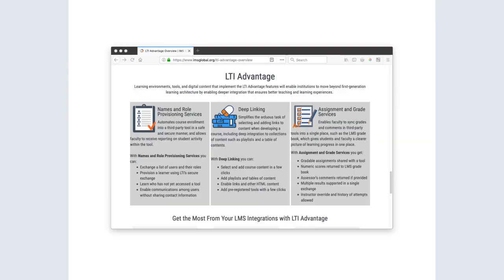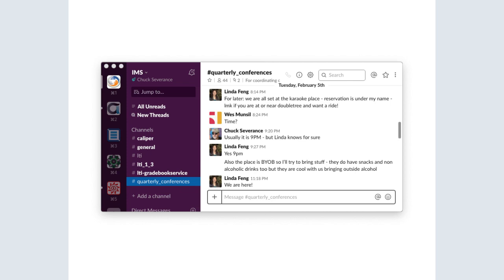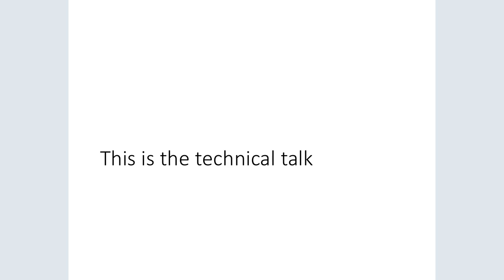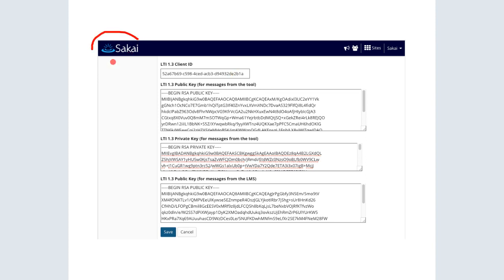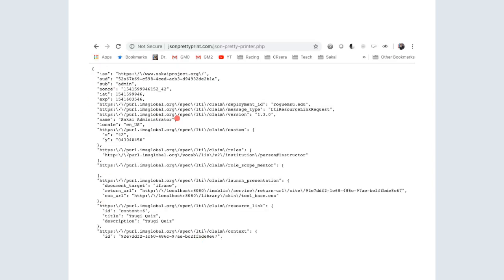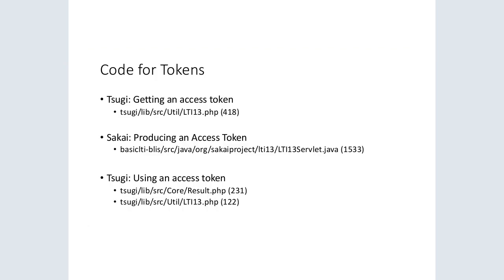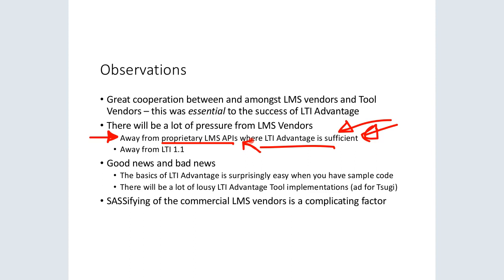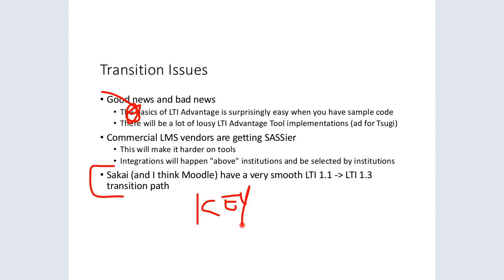IMS LTI Advantage - The Next Big Thing in LMS Integration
Dr Charles Severance looks under the hood of IMS LTI Advantage - and explains its significance for future LMS integrations. 27th February 2019 Apereo webinar.